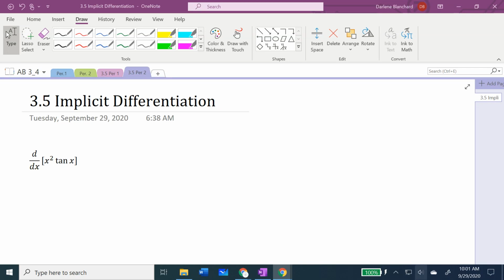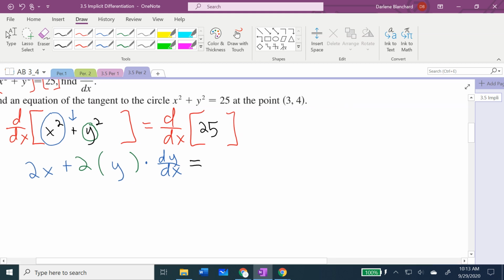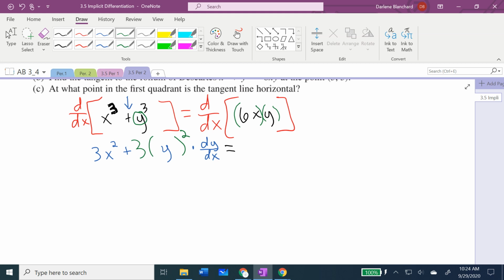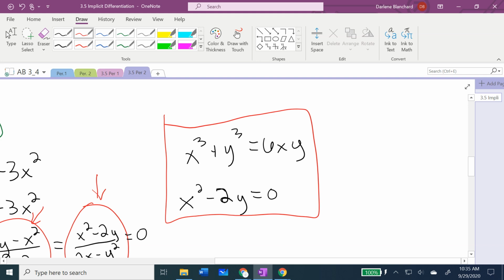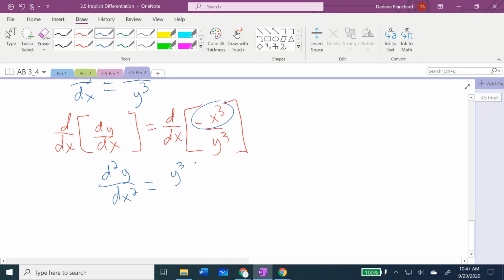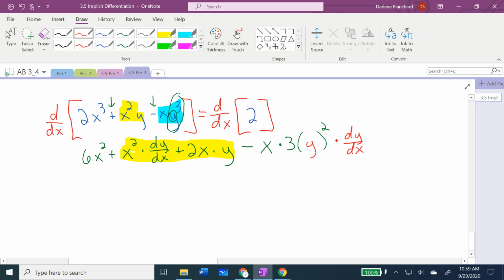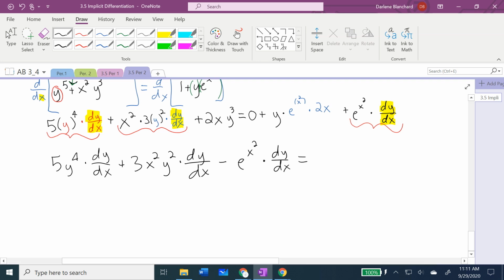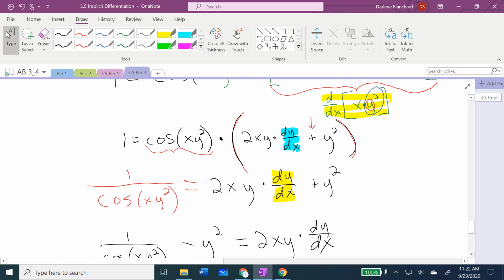AB Calculus 3.5 Implicit Differentiation